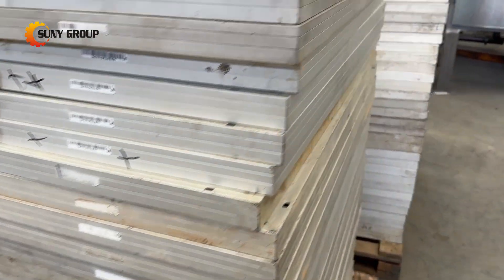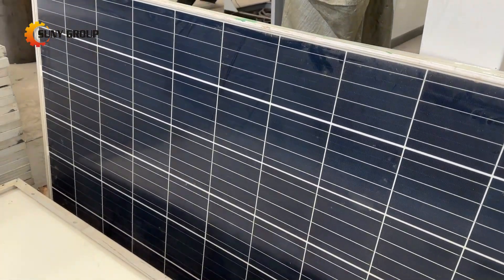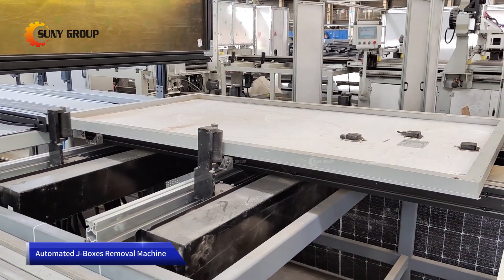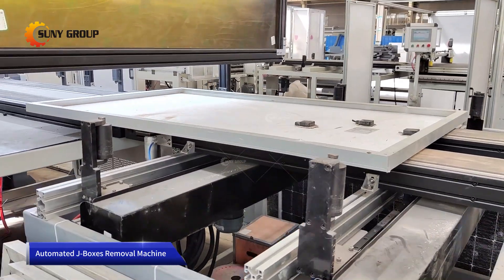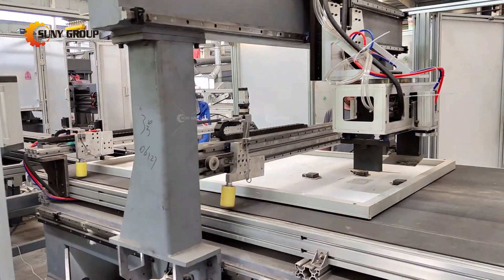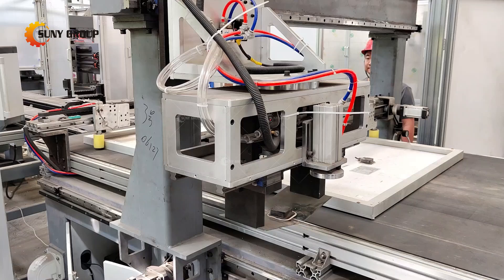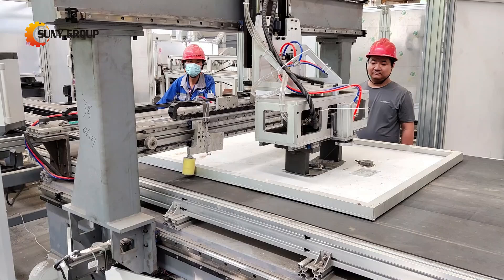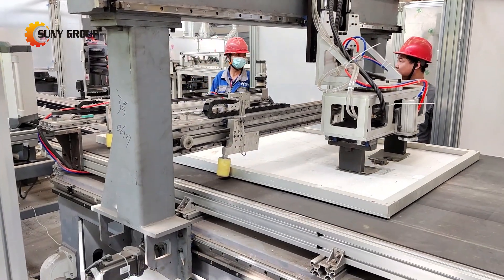How to Remove and Recycle Junction Boxes from Retired Solar PV Panels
Solar junction boxes are electrical components installed on solar panels, typically located at the backside of the panel. They serve as the interface between the solar cells, connecting them in series or parallel, and the external electrical system, such as wires or cables that connect to inverters or other electrical components.

After photovoltaic panels reach the end of their operational life or need to be decommissioned, solar junction boxes still have recycling value as they contain components like conductive metals (such as copper) and plastics, which can be recovered and reused in various manufacturing processes.

Next, our video will demonstrate how to automatically remove solar junction boxes from decommissioned solar panels, as well as how to recover valuable metals and non-metal plastics through crushing and sorting after removal.